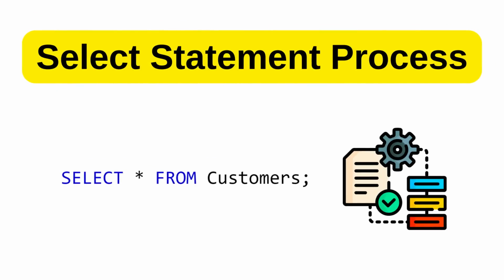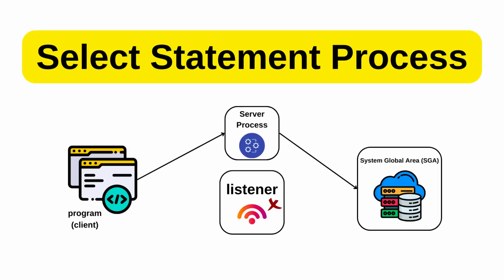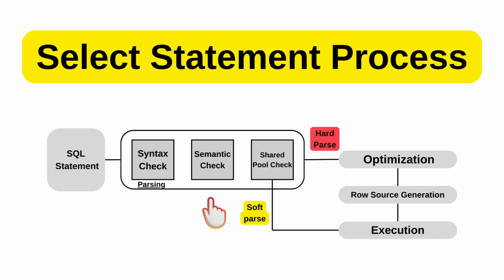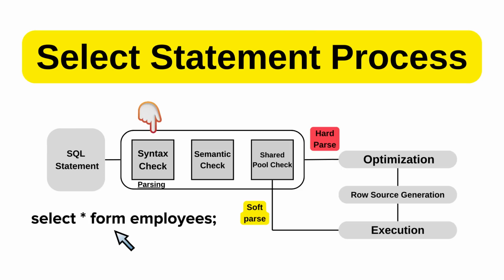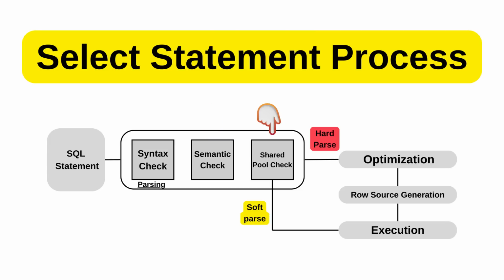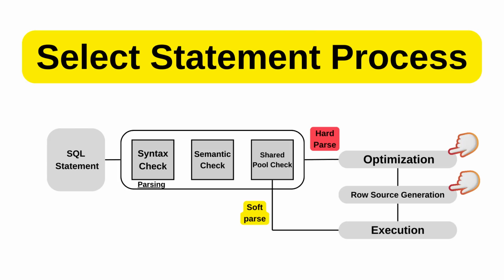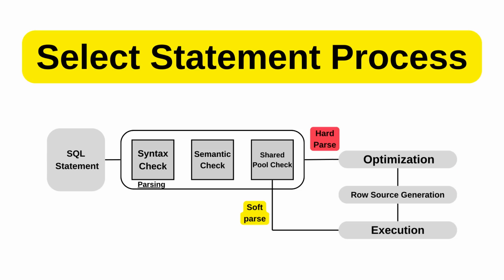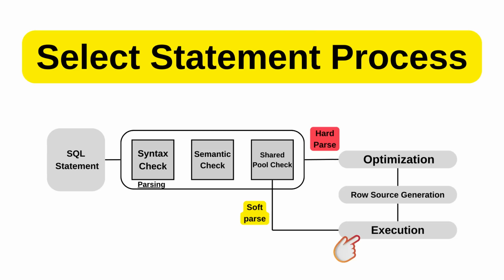Select Statement Processing - Oracle Database DBA Tutorial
Let's learn Oracle database select query processes!

The Oracle database select query process first starts with the parse step. At this stage, syntax, semantic check and shared pool check steps are performed. In the shared pool check step, it is decided which of the soft or hard parse steps will be performed. The last stage is the SQL execution stage. You can find more information about the Select query process by watching the video.